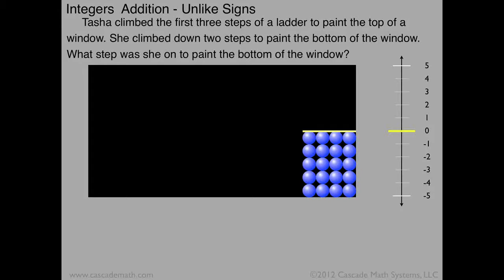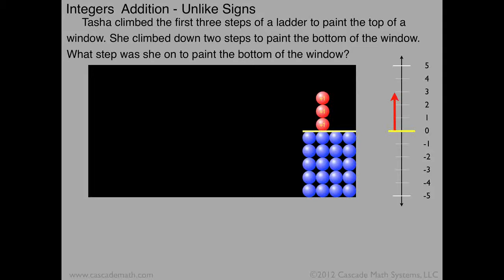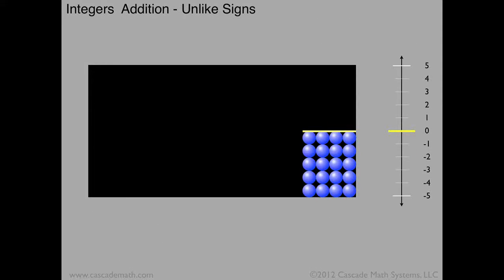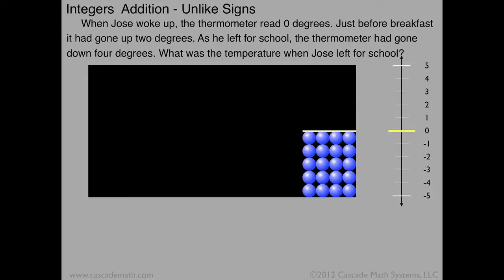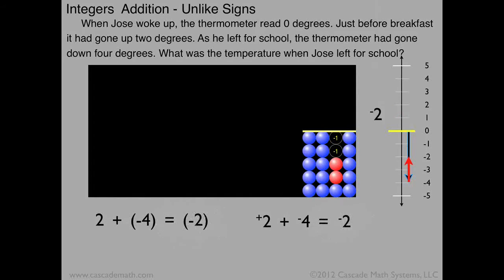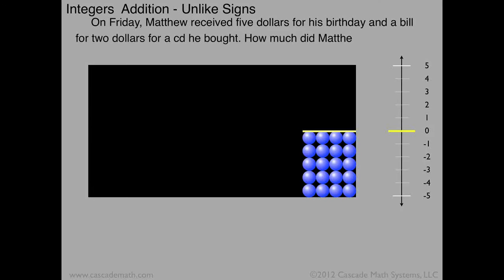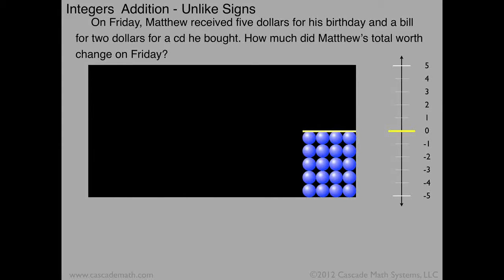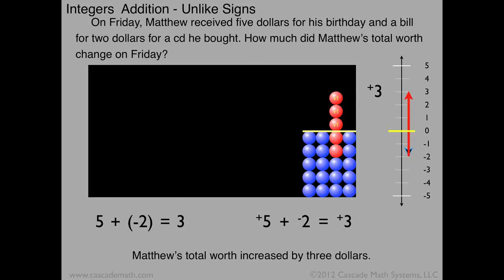INT-ADDPN-C Addition Positive and Negative (Concepts)